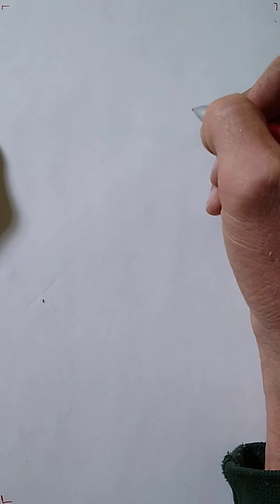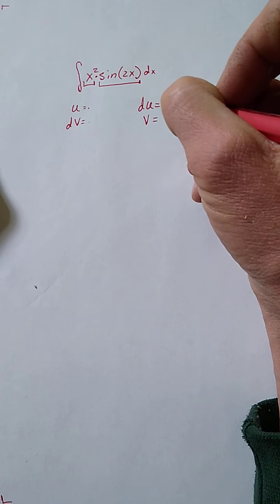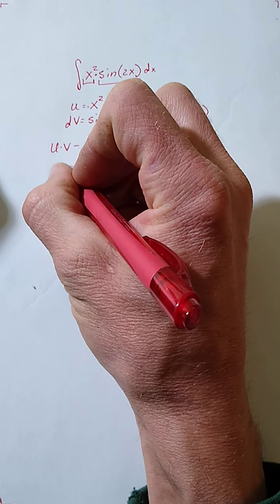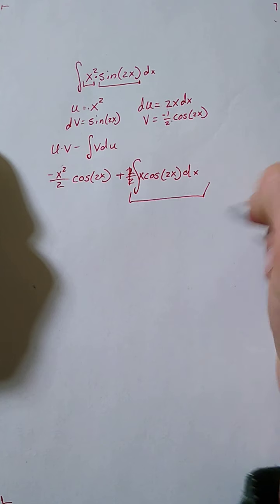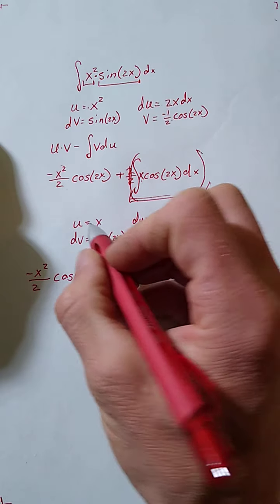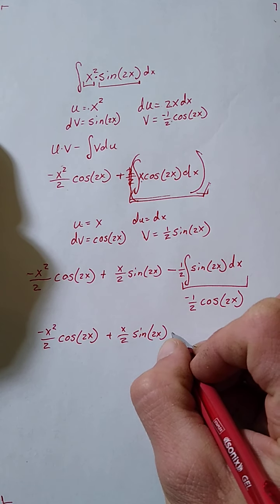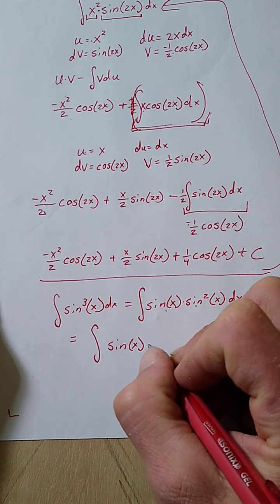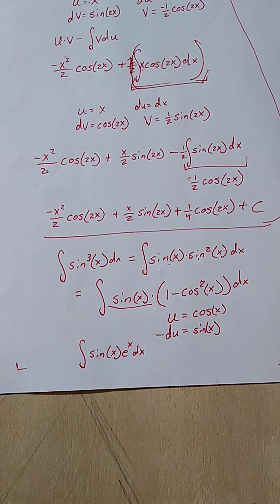May 8, 2020